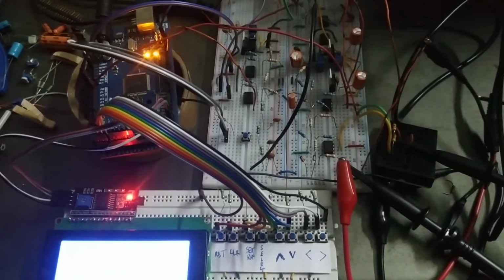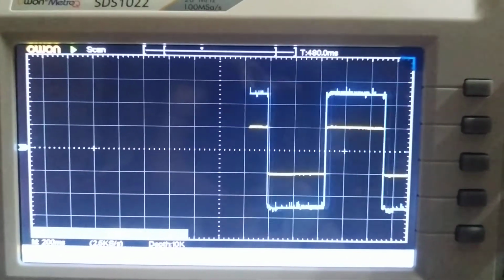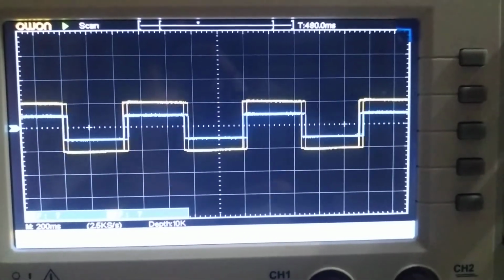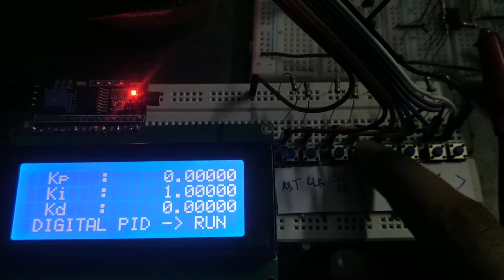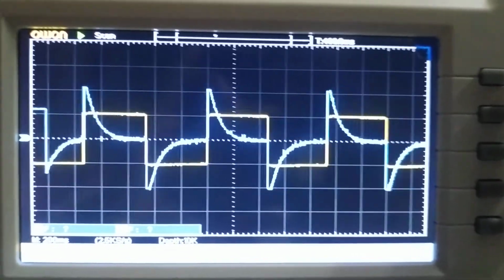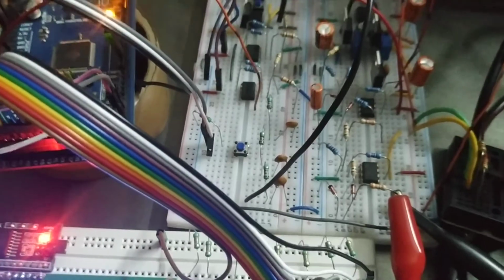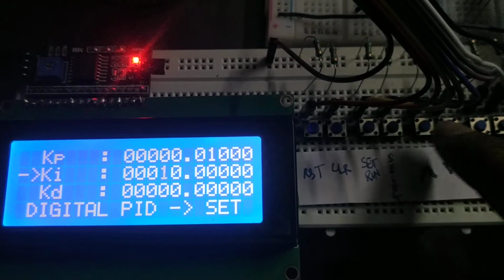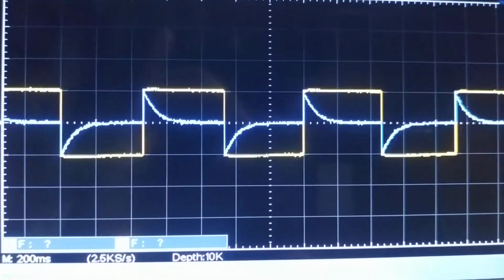Digital PID Controller for laboratory usage using Arduino - Control Systems Seminar Project Video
Project topic - Designing a PID controller having analog input and analog output, using digital and analog components for laboratory use

Video recorded on November 9, 2019.